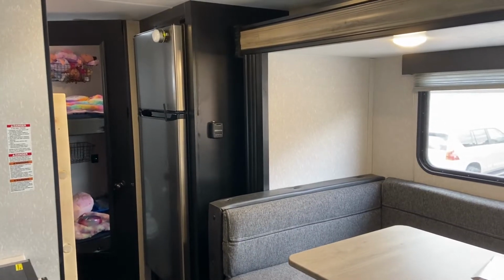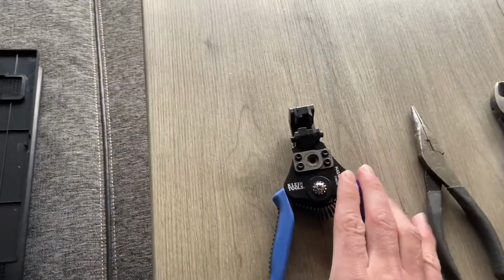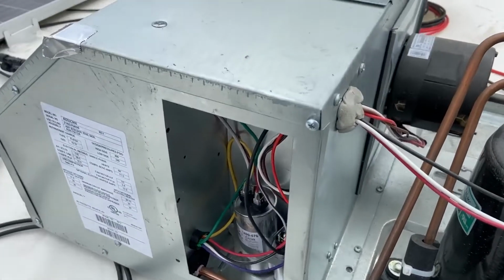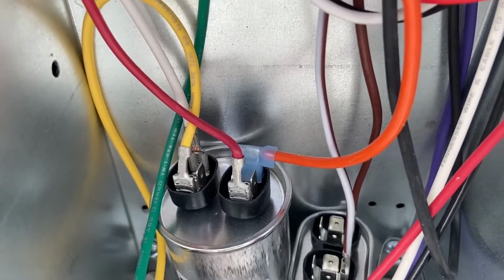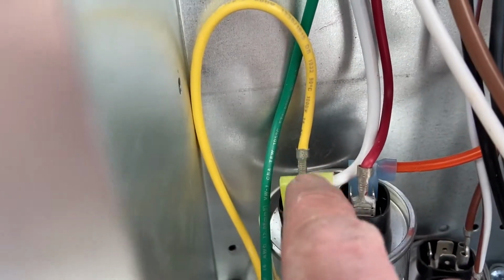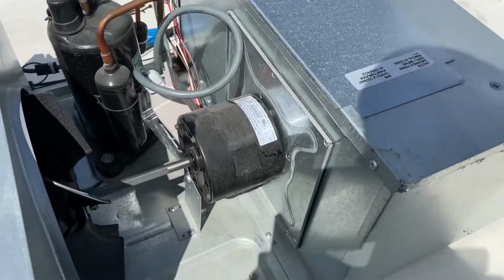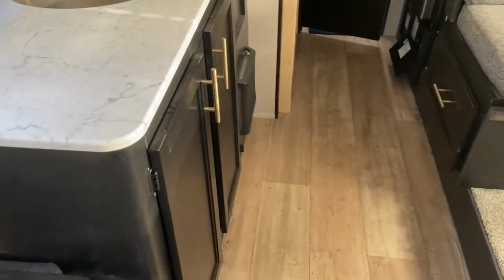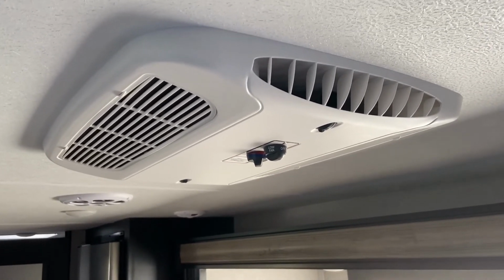DIY EasyStart Install on Wolf Pup 17JG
DIY install walkthrough of Micro-Air EasyStart 364 (with install kit from Hutch Mountain) on a 13500 BTU air conditioner for our 2022 Wolf Pup 17JG.

EasyStart 364
Wire stripper